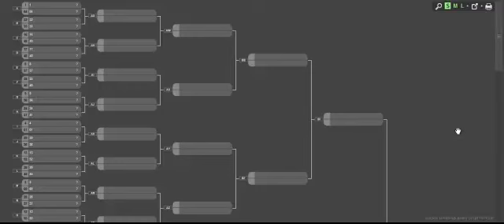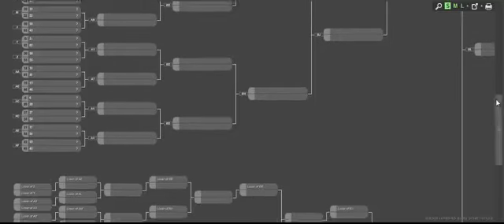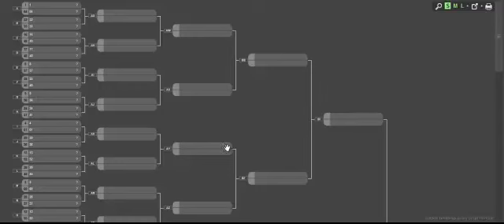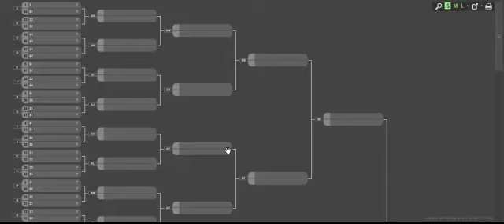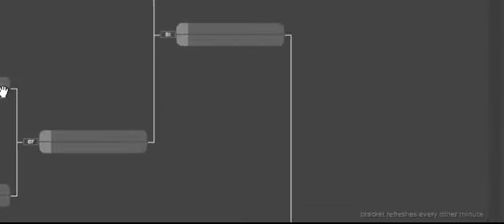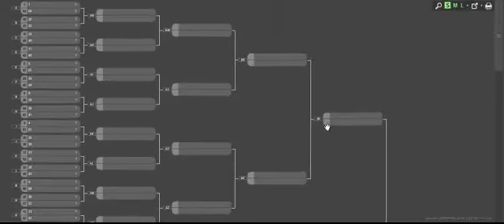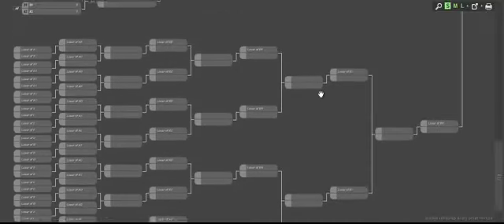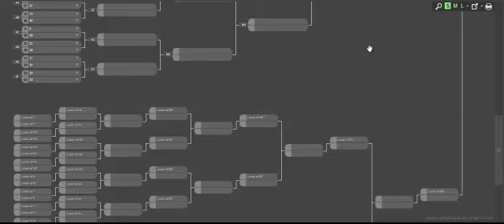PFC PU TOURNIE SIGN UPS